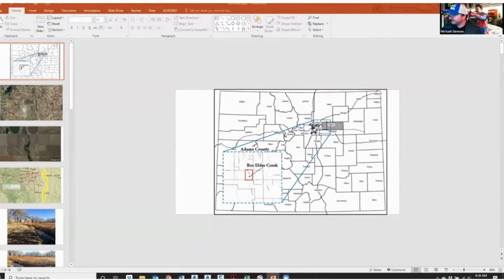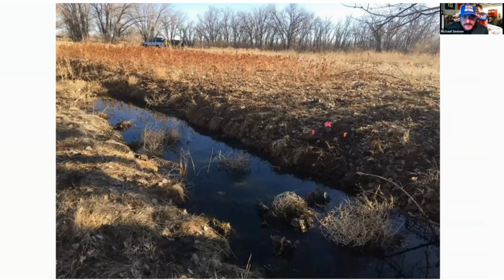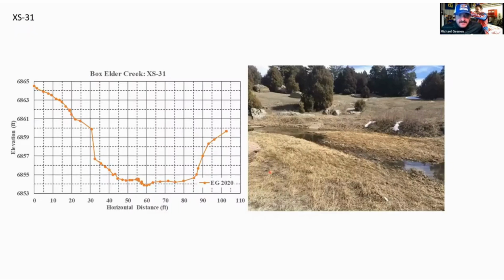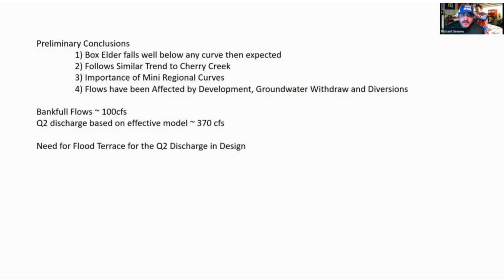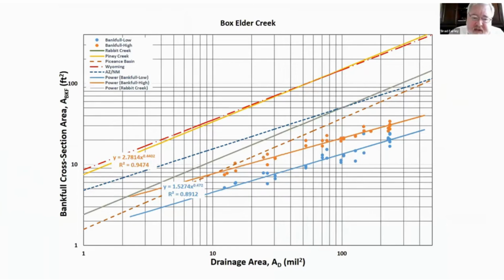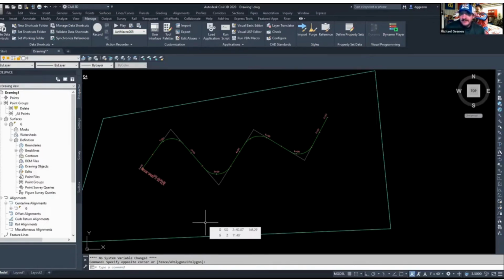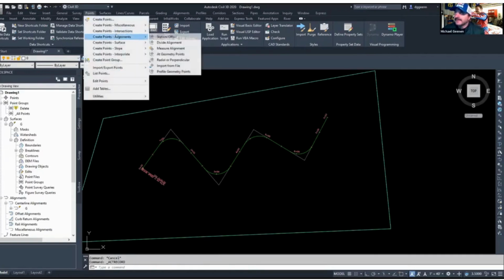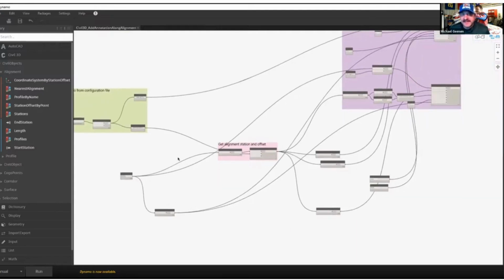Building on Regional Curves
Regional Curves are commonly are utilized by practitioners of natural-stream design to confirm or refute selection of the field-identified bankfull channel. Mike Geenen presents an update on building regional curves. April 6, 2020.